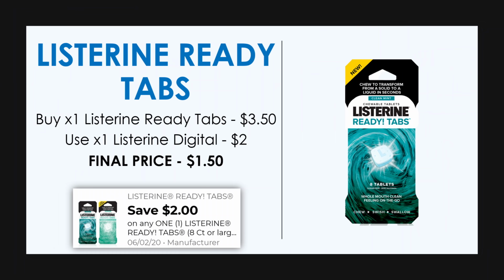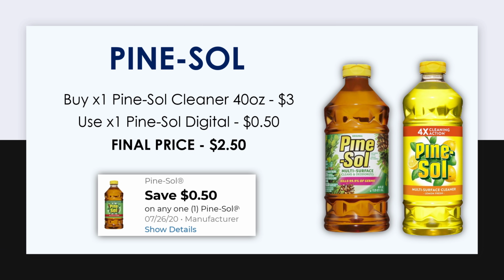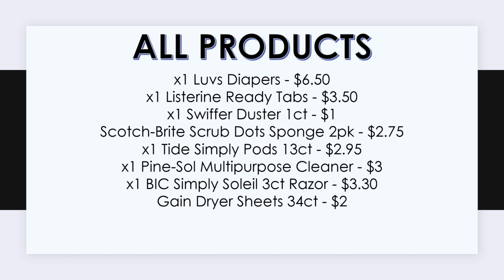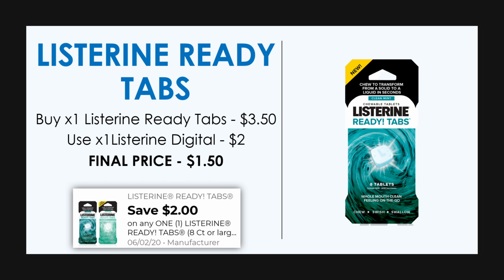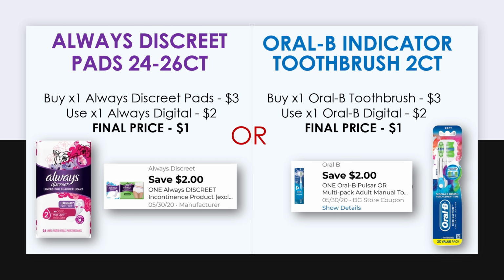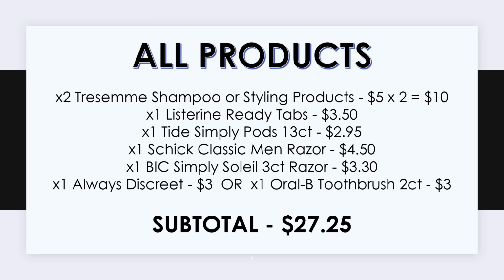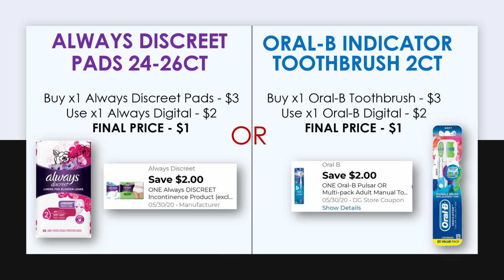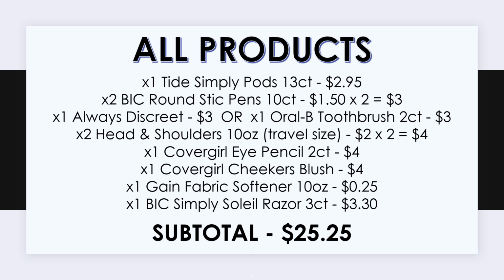Dollar General Couponing (5/23) $0.25 FOR EVERYTHING - $5 off $25 Scenarios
All you need is a quarter and I’ll show you how you can pick up over $25 worth of items using only that quarter ($0.25)! This deal is only possible at Dollar General this Saturday, and ANYONE CAN DO THIS!

All together I have 3 amazing breakdowns for Dollar General this Saturday using our $5 off $25 digital coupon where you can pick up all your items for under $1 each! Diapers, laundry, cleaning products, toilet paper. you’ll be able to pick up all of these for less than $1! Dollar Tree who?? No one can beat these prices and you won't want to miss this deal!!

These are ALL DIGITAL deals meaning that ANYONE CAN DO THIS!!! I’ll walk you through step by step every item and coupon you need to do each of these deals.

Instant Savings - comes off automatically at the register comes off before any digital coupons (including the $5/$25)

1. Cashier scans your items
3. Enter in your phone number to take off digital coupons

GET PAID TO PRINT AND USE YOUR COUPONS from INBOXDOLLARS (sign up and get a $5 bonus)

Get $10 after your first purchase and cash back with every purchase.

~Ask any questions in the comment section~